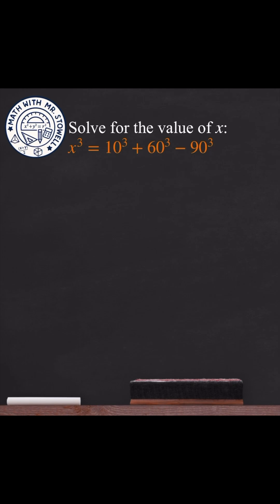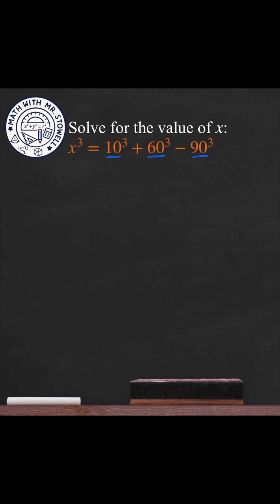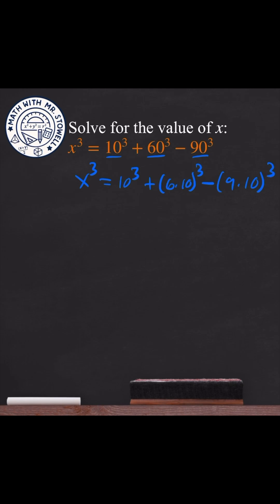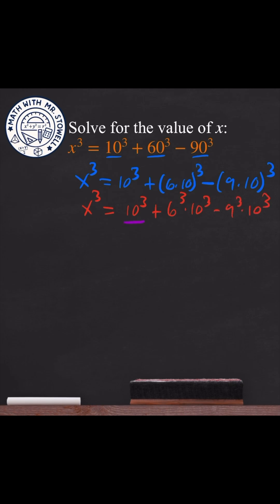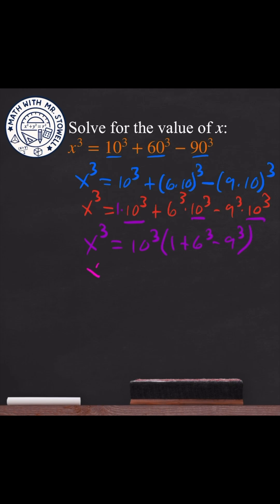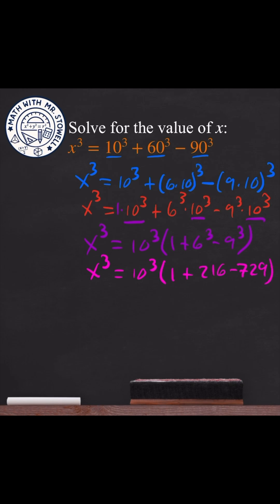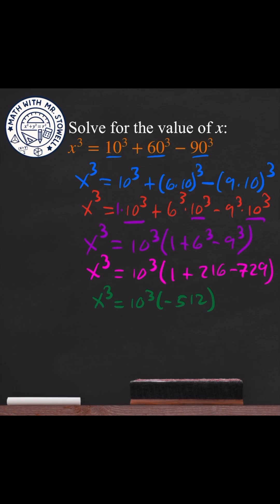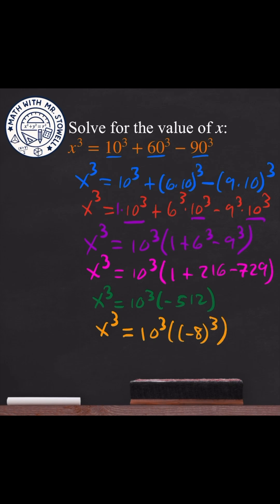Answer Math Challenge 7 - (Solve for x)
In this video, Mr. Stowell Answers Math Challenge 7 that he asked the other day.